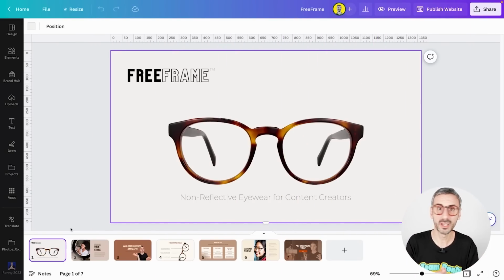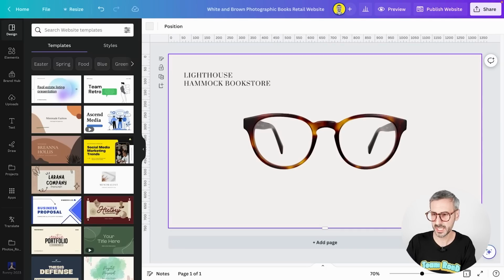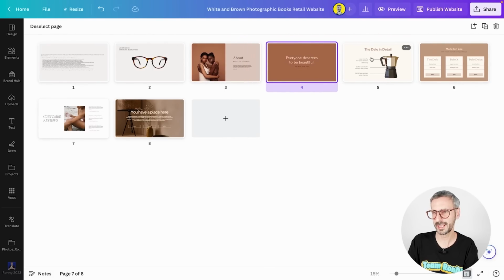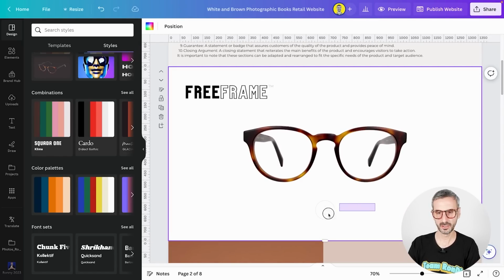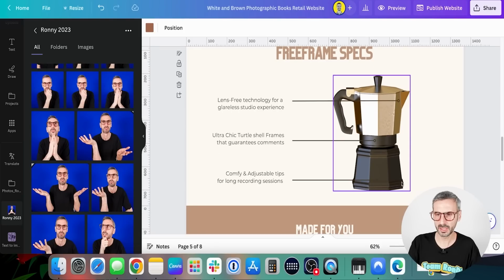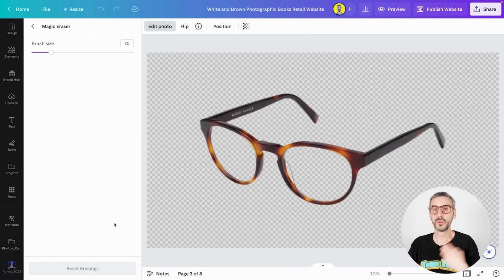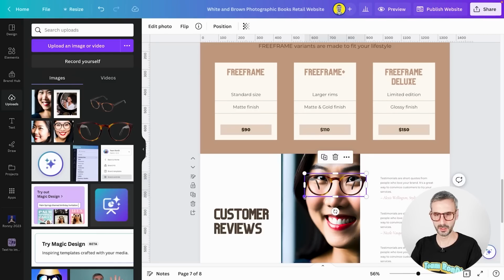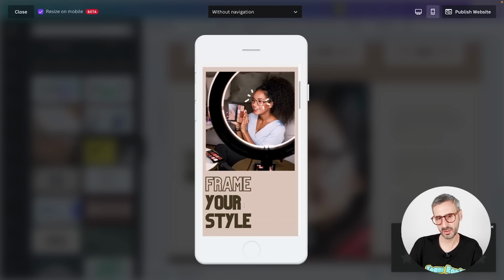10 Canva AI Tips to Create Websites Faster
If you're looking for a quick and easy way to build a website, Canva is your new best friend! With its AI-powered features like Magic Write, Magic Design (and more!), you'll be able to create a stunning website in no time. In this video, we'll take you through 10 easy steps and show you how to make the best use of Canva's AI features effectively, with our best tips and specific prompts, which will save you a ton of time! Also, I'll reveal one of the best-kept secrets about my glasses... 🤐 Are you ready for this? Buckle up, watch 'til the end, and let me know how you liked the ride!

✅ VIDEO CHAPTERS
00:00 Intro
00:19 What are we going to learn today
01:33 Step #1: Start with Magic Design
01:48 Overview of the website we'll create with Canva AI's features
07:25 Step #2: Use AI to create the structure of your website
10:22 Step #3: Build your website pages faster with Canva templates & Styles
14:50 Step #4: Use Magic Write to come up with your brand's name
20:00 Step #5: Fine-tune your website's copy with Magic Write
23:57 Step #6: Make your photos pop with Background Remover
30:59 Step #7: Use Magic Eraser to Touch up your photos
32:39 Step #8: Add some doodle fun to your visuals with Draw
34:24 Step #9: Turn words into the perfect photo with Text To Image
39:31 Step #10: Translate your website into any language in just one click